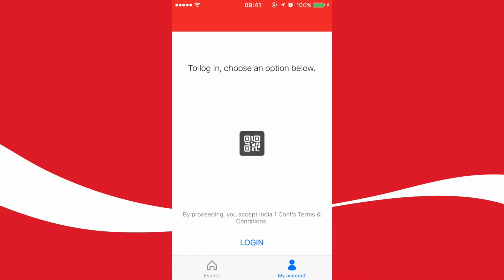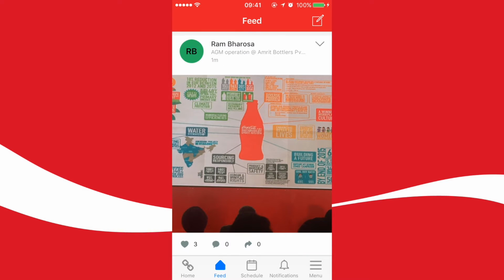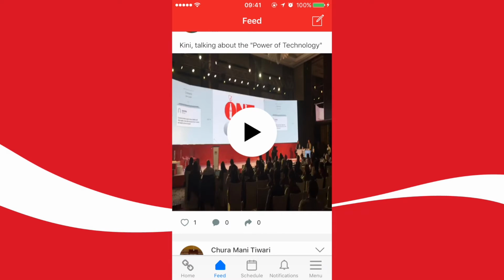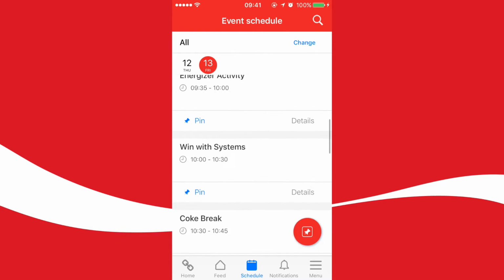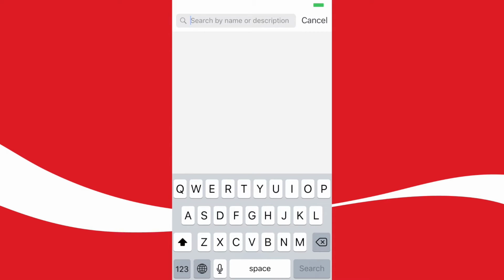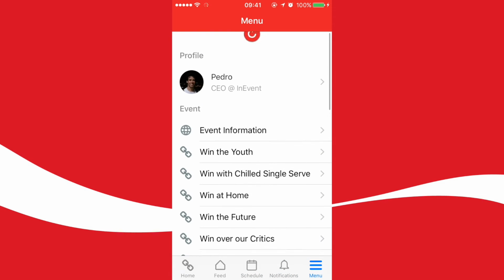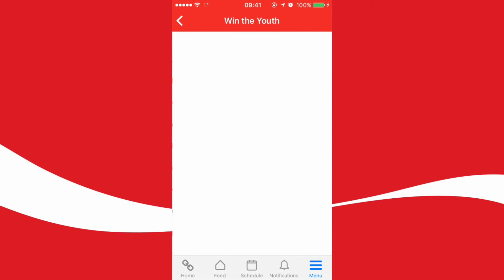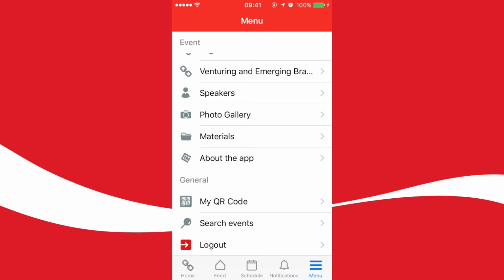Coca-Cola India One System Conference - case study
Discover how Coca-Cola leveraged InEvent beacons, web platform and mobile applications to create an integrated experience for its global attendees. Learn more about InEvent technology and how it can also help your event!

Descubra como a Coca-Cola alavancou os beacons, a plataforma web e os aplicativos móveis da InEvent para criar uma experiência integrada para seus participantes globais. Saiba mais sobre a tecnologia InEvent e como ela também pode ajudar seu evento!

Summary:
0:18 - Custom form
0:39 - Mobile app
6:52 - OnSite registration
7:09 - Beacons
7:58 - Big screens
10:03 - Testimonial